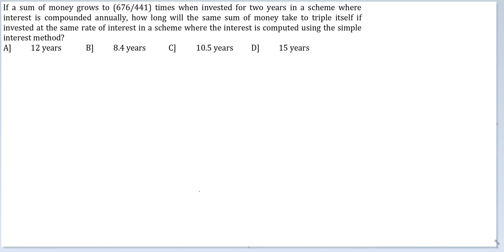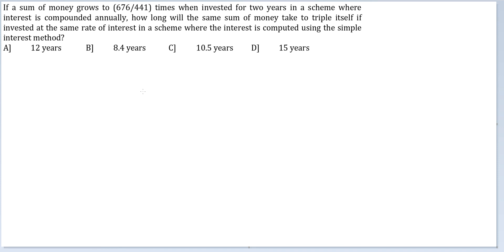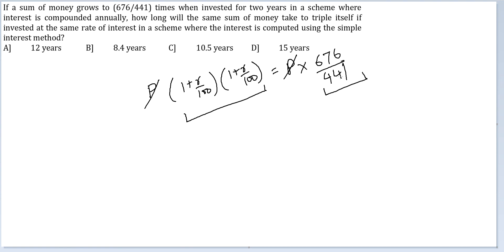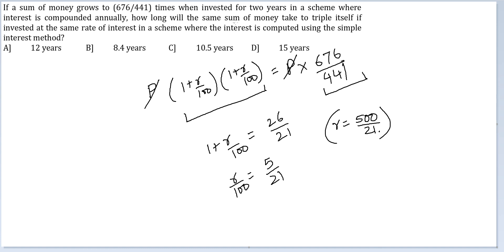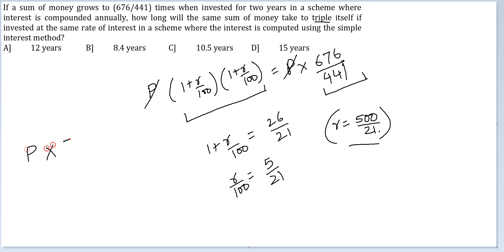Arith Practice Q198